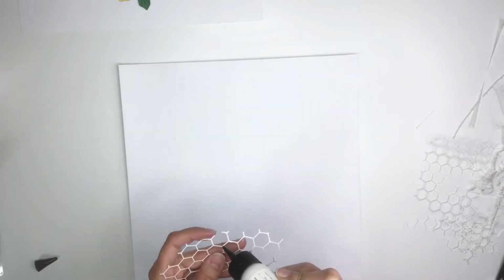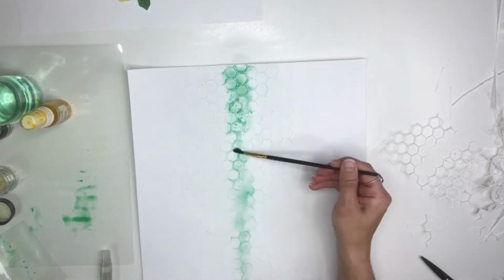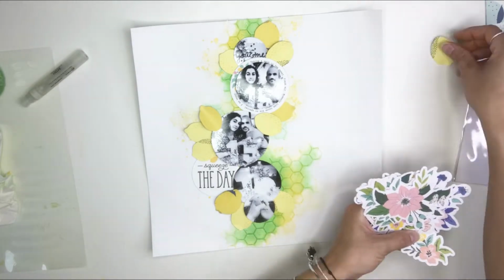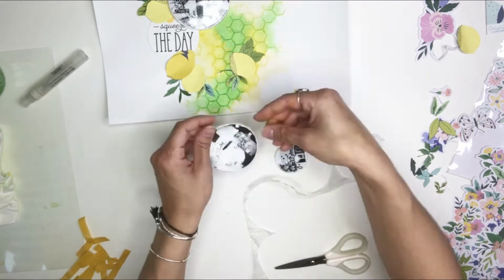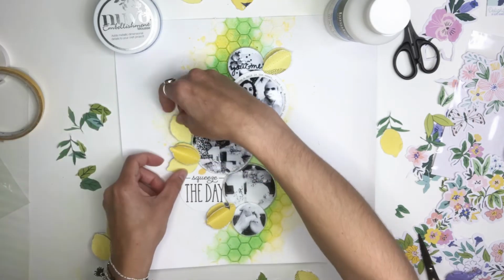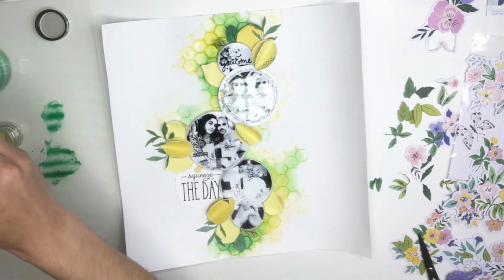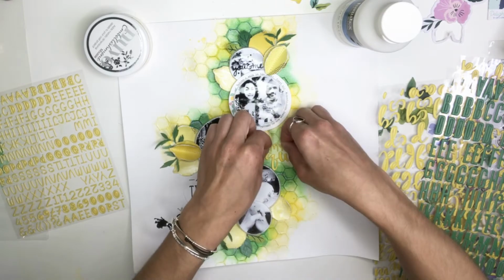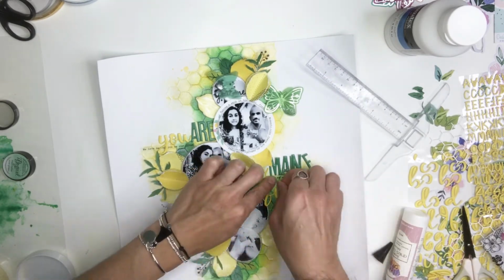YOU ARE MY MAIN SQUEEZE / HIP KIT CLUB DT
Hi Creative Friends !!! I'm back with a new process video for the Hip Kit Club design team. For that, I made a vertical “Celebration” layout highlighting the June 2021 kits and one of their June “Floral Frame” cut files as well.

Hope this layout inspires you and gives you some ideas for a future project.

Have a great creative day!
See you soon...
Jennifer